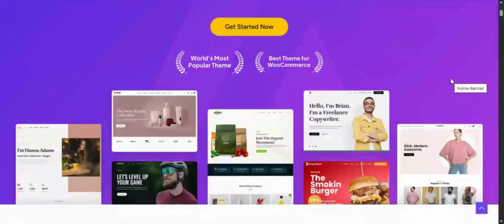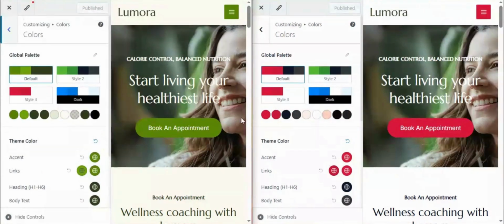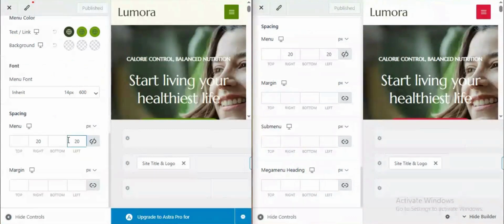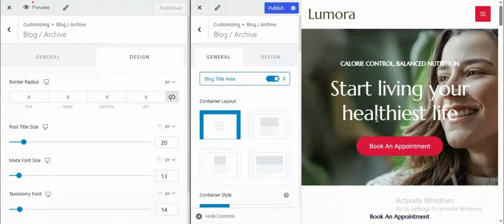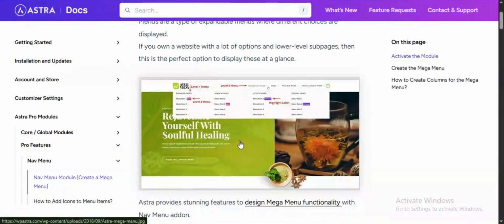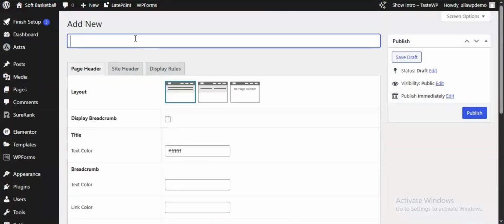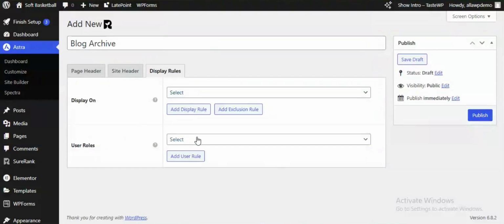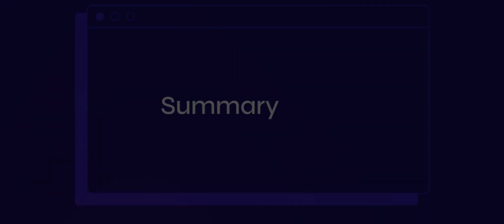Astra WordPress Theme Free VS Pro Features Comparison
✨ Thinking about upgrading your WordPress theme?

In this Astra WordPress theme free vs pro features comparison, we’ll walk you through everything you need to know before deciding which version is right for your website. Whether you’re building a personal blog, an eCommerce store 🛒, or a professional business site 💼, this guide will help you understand exactly what you get with Astra Free and what extra power Astra Pro brings to the table.

We start by exploring the Astra free theme — a super lightweight, blazing-fast 🚀 WordPress theme trusted by over 1 million websites. You’ll see how easy it is to set up, customize your site’s design 🎨, and take advantage of starter templates without paying a cent. Then, we’ll move on to Astra Pro, unlocking its advanced tools like custom layouts, mega menus, WooCommerce-specific features, white-labeling, and much more.

📈 By the end of this video, you’ll know:
✔ What’s included in Astra Free and how far it can take you
✔ Which premium features are only available in Astra Pro
✔ When upgrading is worth the investment 💳
✔ How Astra’s performance, customization, and integrations compare between versions
✔ Practical examples of Astra in action for different types of websites

If you’re deciding between Astra Free vs Pro, this Astra WordPress theme Free vs Pro features comparison will give you the clear, detailed breakdown you need.
Our goal is to help you make a confident choice based on your needs, budget, and long-term website goals.

If you enjoyed this walkthrough:
💬 Drop your questions or experiences in the comments below